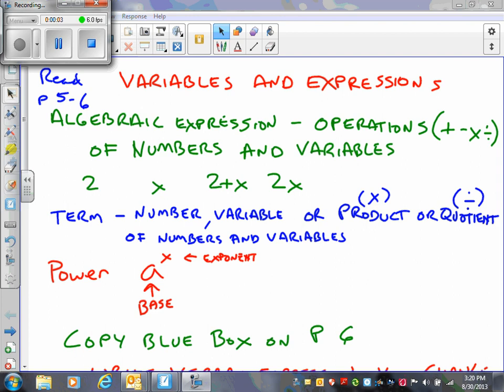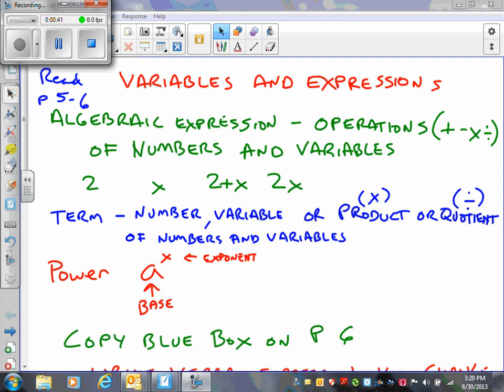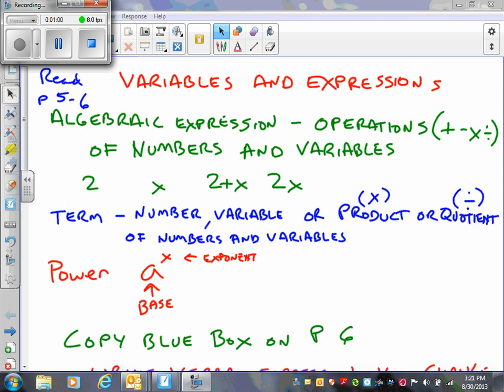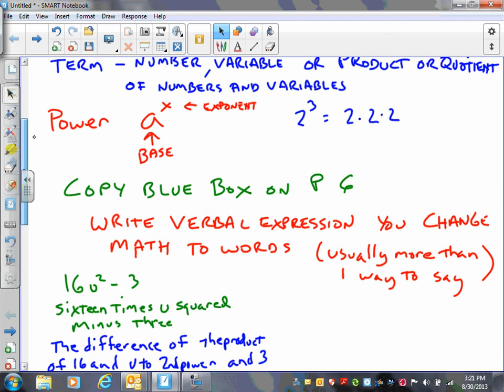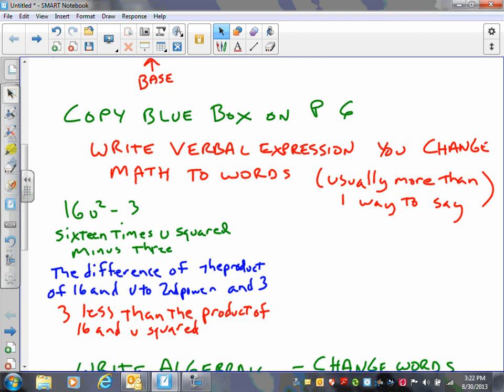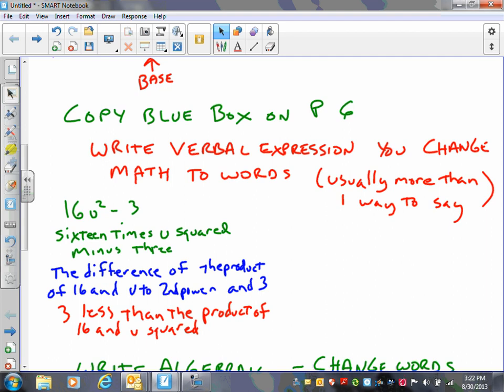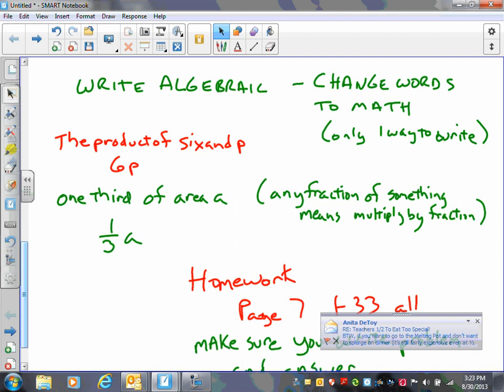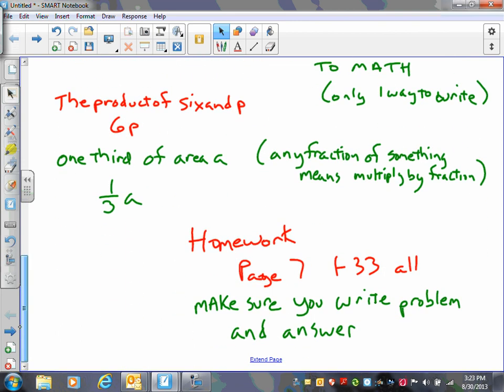1 1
page 7 1-33 all